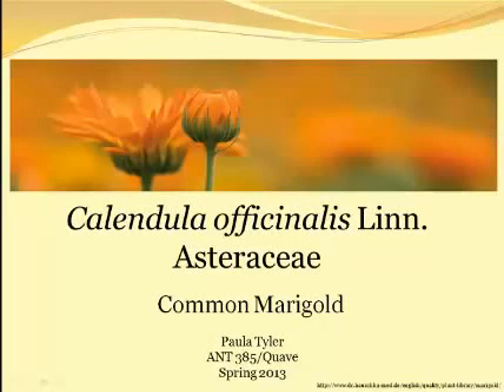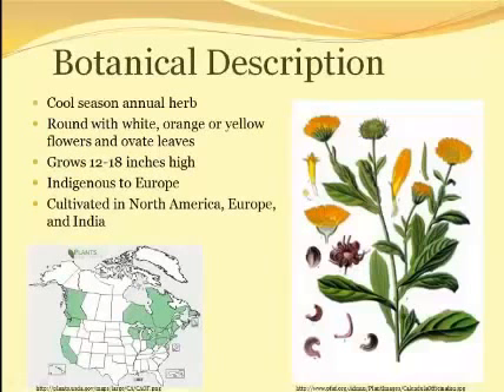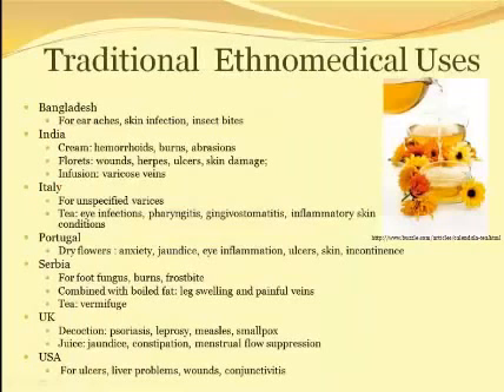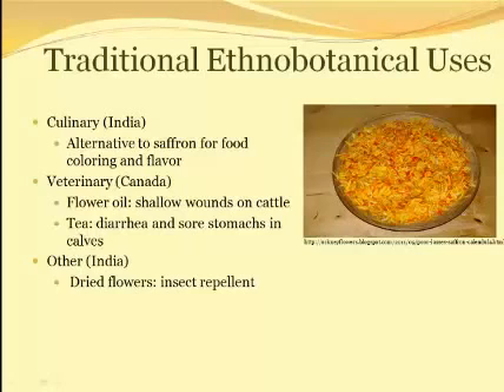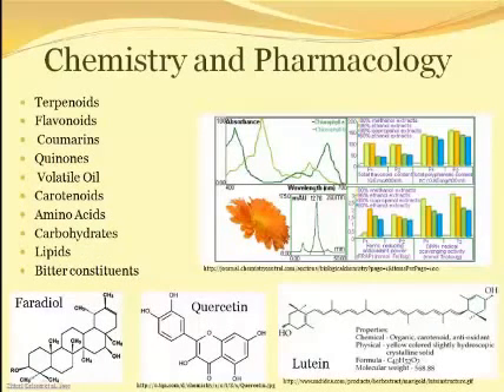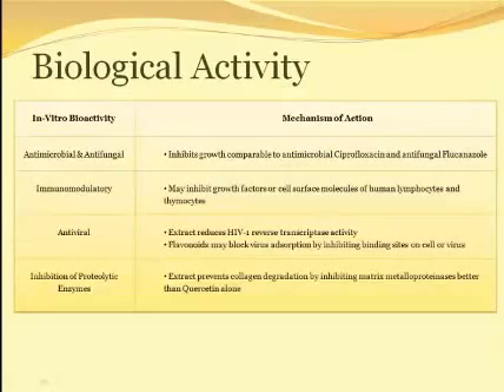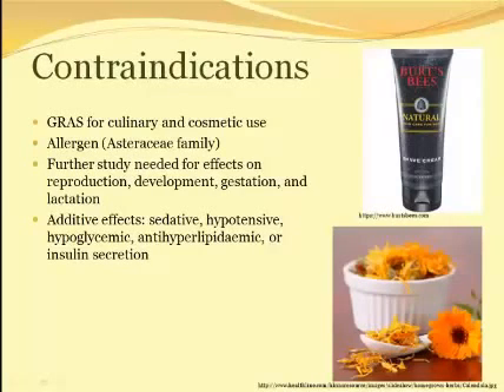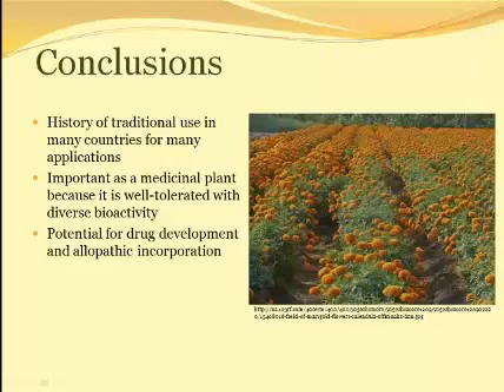Calendula officinalis (Calendula)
Paula Tyler gives a presentation on the medicinal properties of Calendula officinalis L., commonly known as Calendula. In this talk, she discusses the botanical and chemical characteristics of the plant, as well as its known biological activities. This medicinal plant monograph presentation was recorded on April 22nd, 2013 as part of Dr. Cassandra L. Quave's undergraduate course "HLTH385: Botanical Medicine and Health" offered at Emory University.